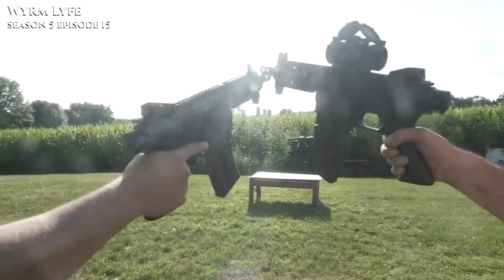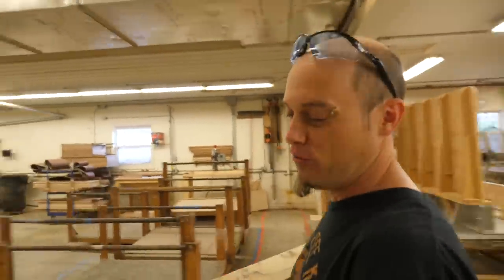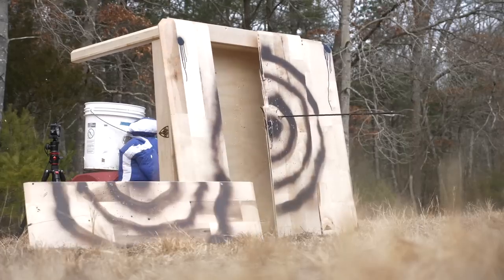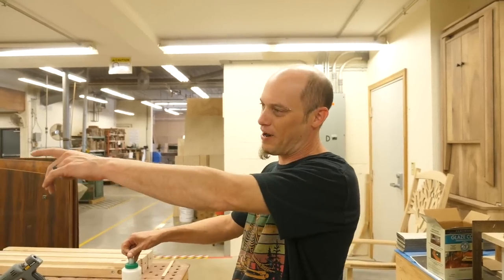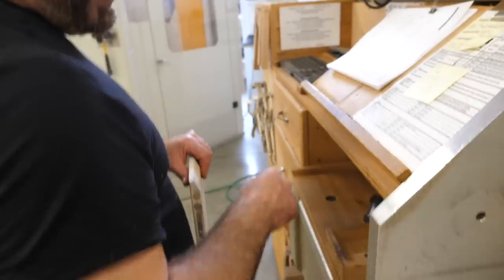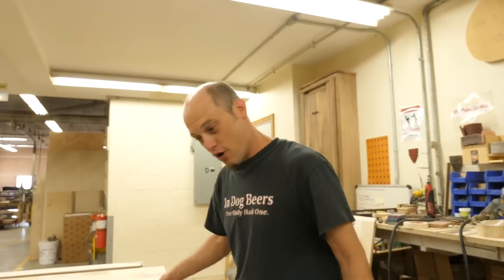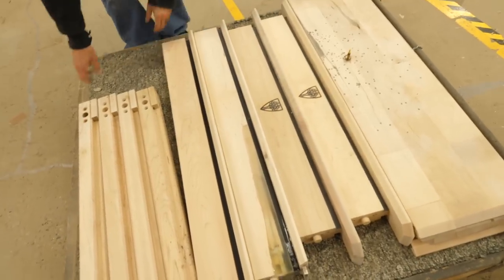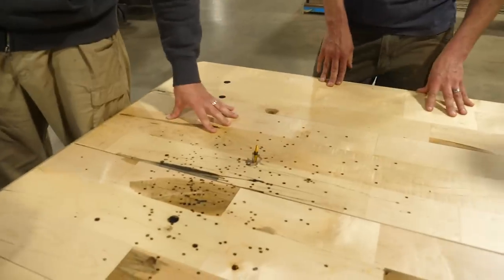We Brought It BACK TO LIFE! (Franken table 2.0) S13E2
In S13E2 of Wyrm Lyfe, Crazy Ed rebuilds the table we destroyed last episode.

🚨🚨Be Alerted! 🚨🚨 We're re-launching the Modular Gaming Table in 2024!

All subjects know and consent to being filmed, and may have amplified their statements and personalities as a result; any remarks or actions that imply or indicate non-compliance with any law, statute or regulation are being made for purely comedic purposes.

In short, like most things on the internet, you shouldn’t take Wyrm Lyfe too seriously.

We certainly don’t.

If you'd like your own Modular Gaming Table to stress test, you can do so here ➡️